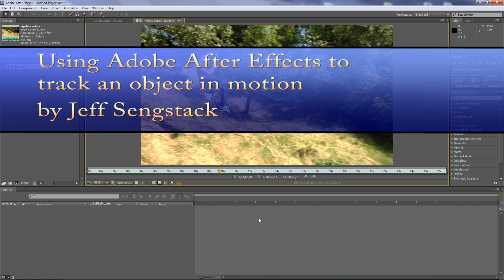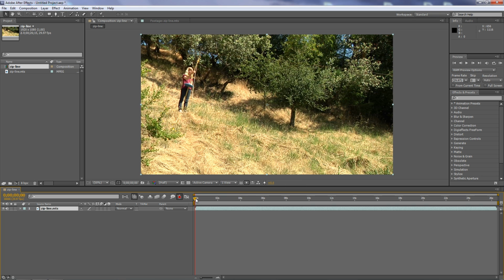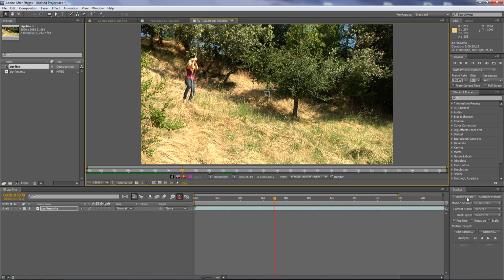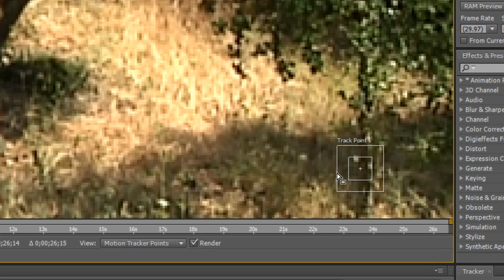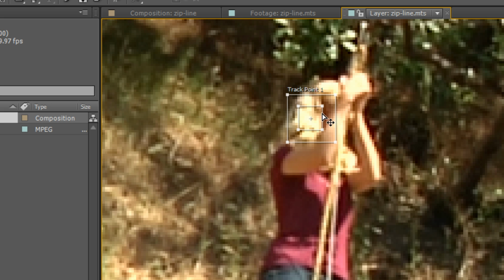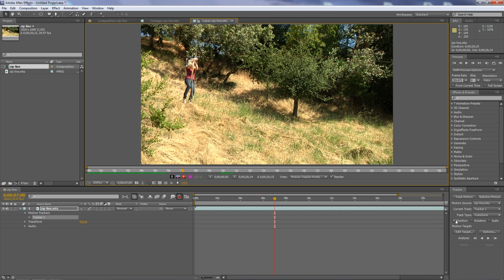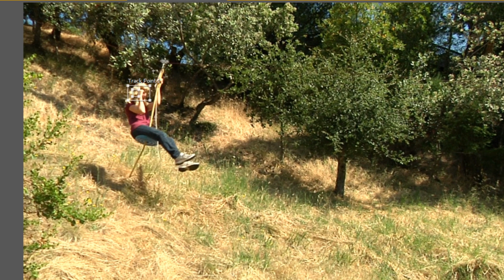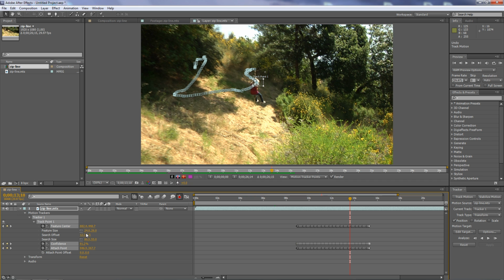After Effects - Using the Tracker - Part 1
Santa Rosa Junior College CS74.21C - Advanced DV post production class, assignment 13

How to use Adobe After Effects to automatically track an object or person in motion in a video clip.

Jeff is a lynda.com author. His Premiere Pro color correction and video journalism shooting techniques courses are worth checking out.

Jeff is also an InfiniteSkills.com author. He has produced full courses on Premiere Pro CS6, Encore CS6, and Audition CS6. His After Effects CS6 course should ship in November 2012.